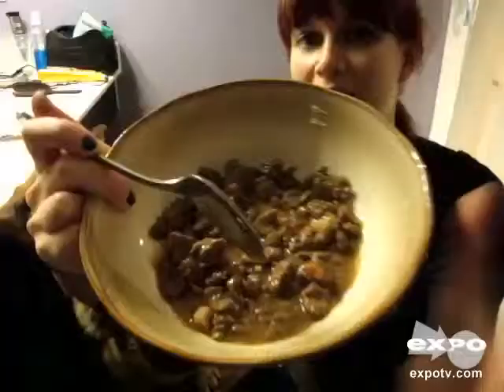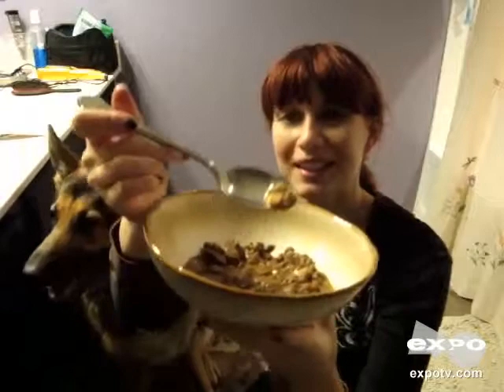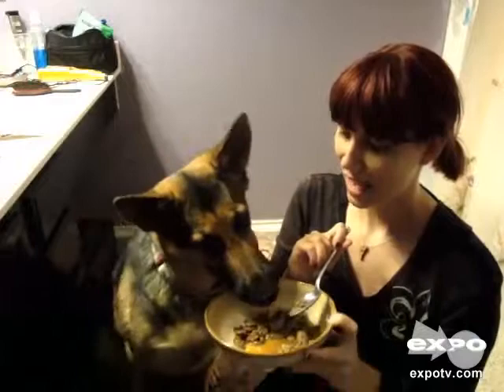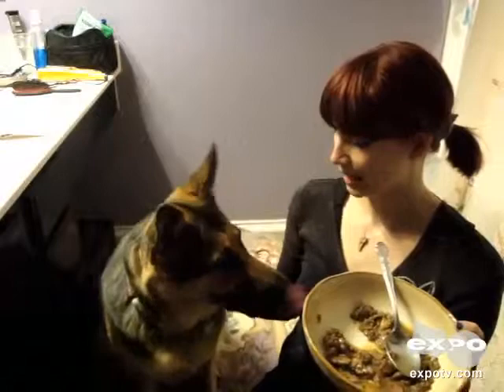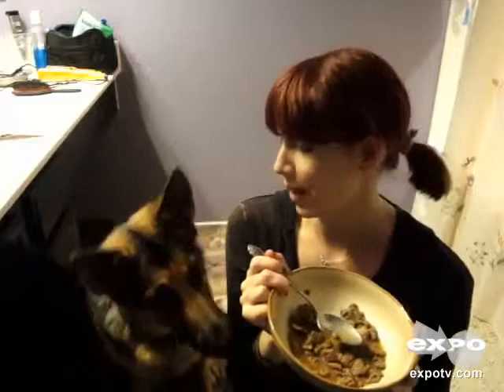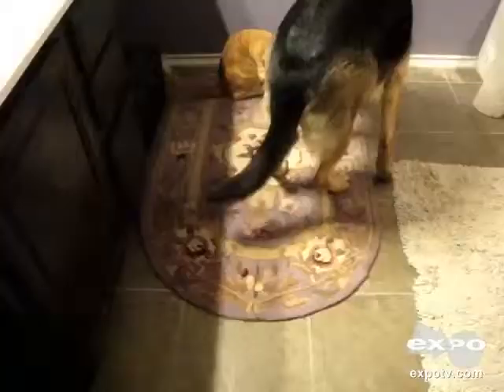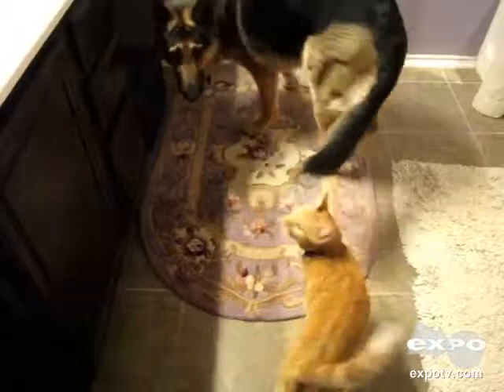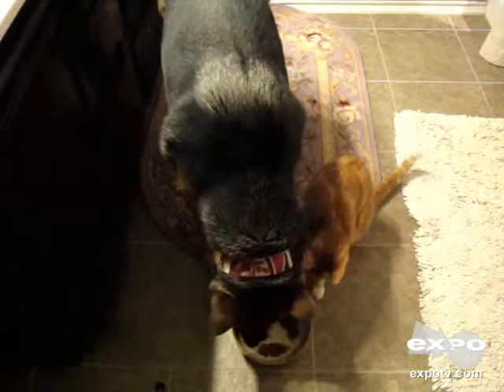Nutro Adult Beef & Potato Recipe Slices in Gravy Review...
River loves Adult Beef & Potato Recipe Slices in Gravy